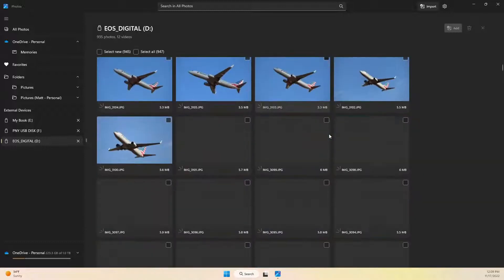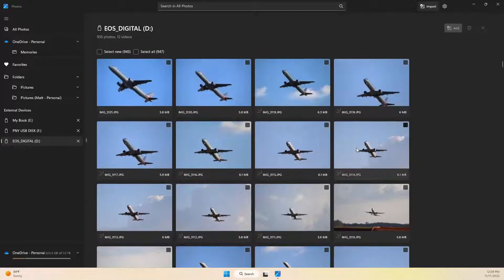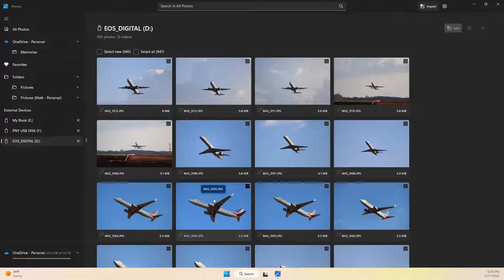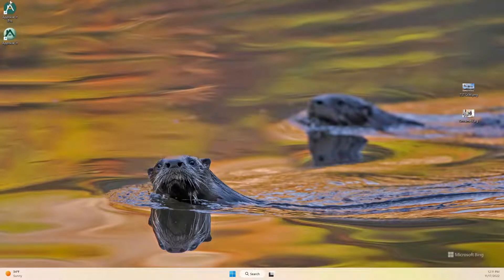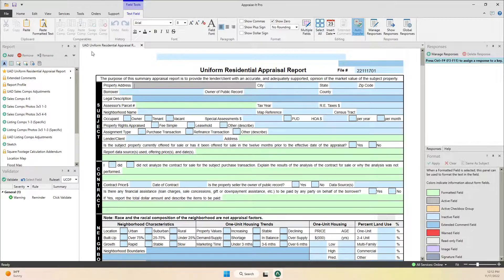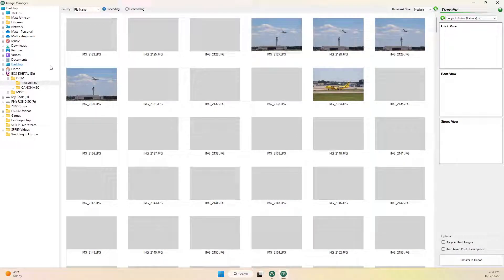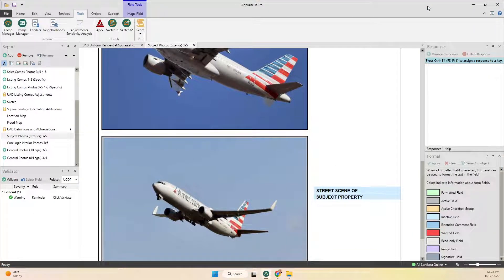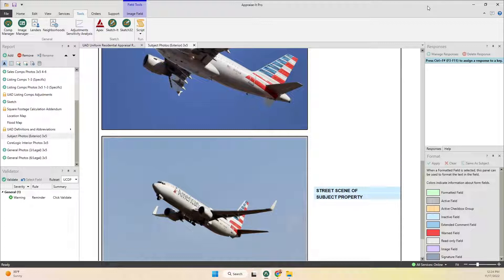Webinar: Dealing with Photos in Appraise-It Pro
Learn the best way to get photos off your camera or smartphone and into Appraise-It Pro.